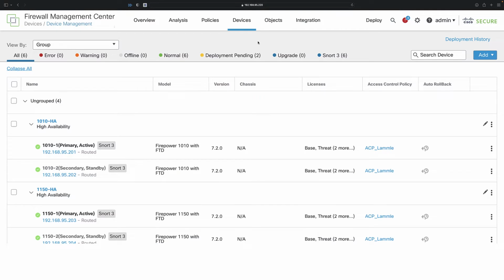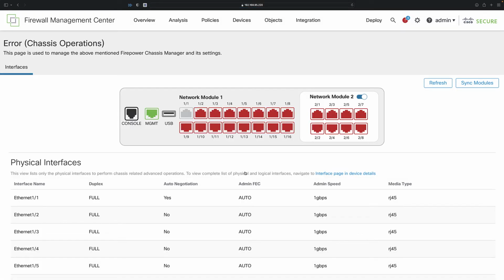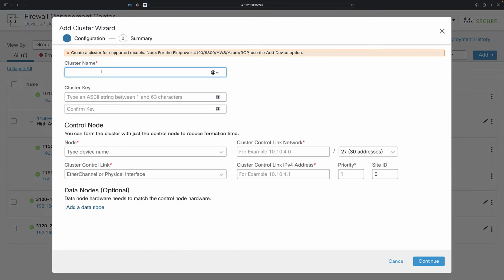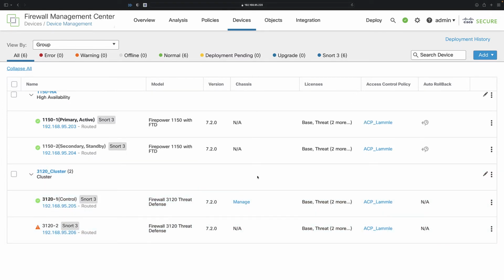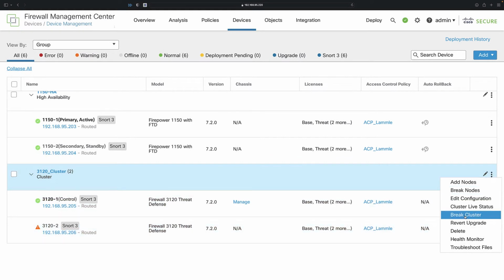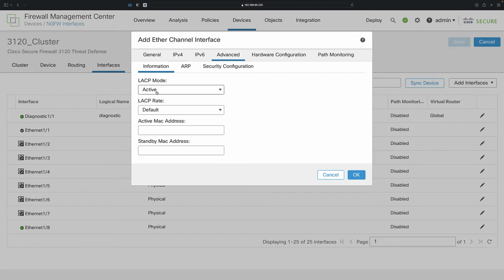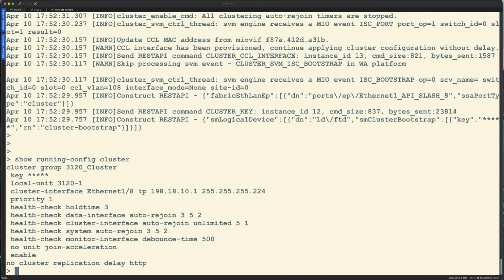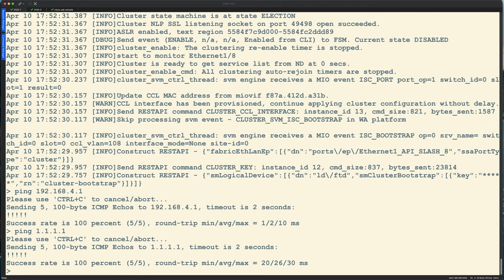Cisco Released the Cisco Firepower Threat Defense 3100 Devices. Here is My Favorite New Feature!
The short video will show you the new Cisco Secure Firewall Threat Defense (TD) 3100 Series Clustering configuration, a brand new and awesome feature.
This video is part of the Todd Lammle Master Firepower 7.0 video series found only at lammle.com